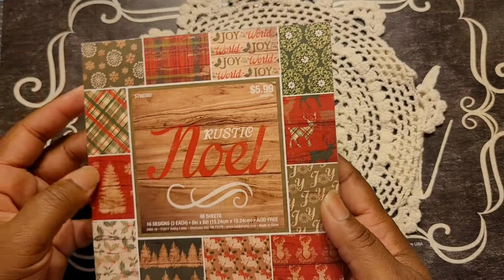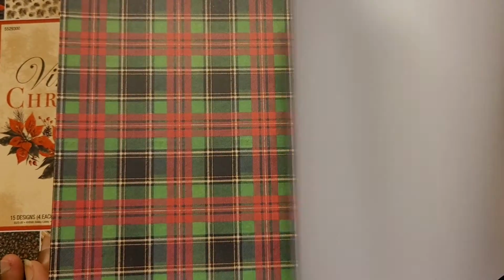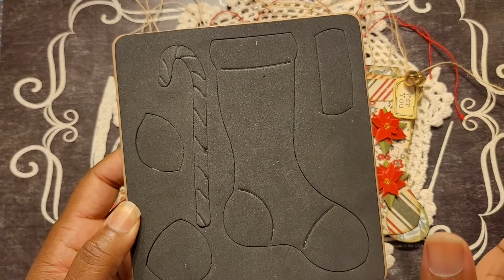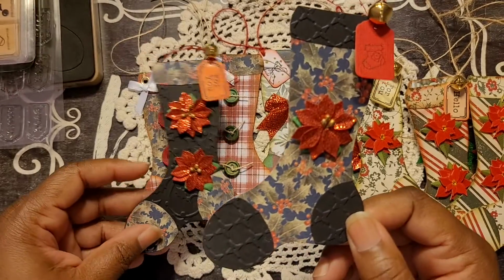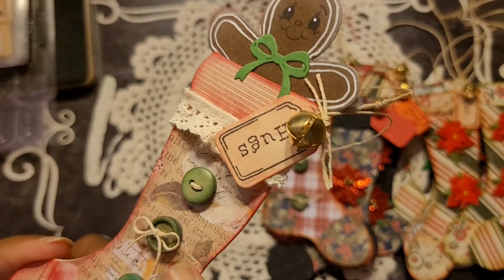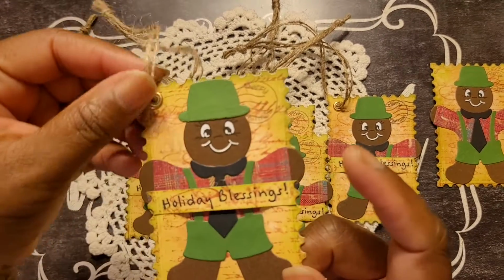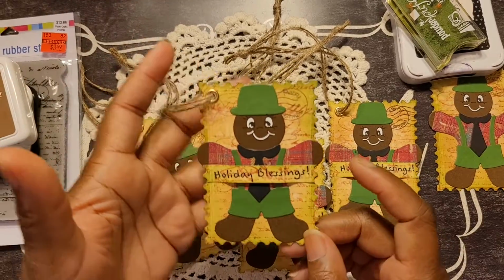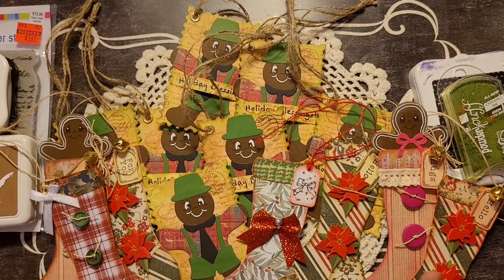Christmas Tags 2022 ~ Postage Stamps and Stockings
Write Me
Tina Holmes
Posen, Illinois 60469

This Video Is For Adults Only 18 and Older